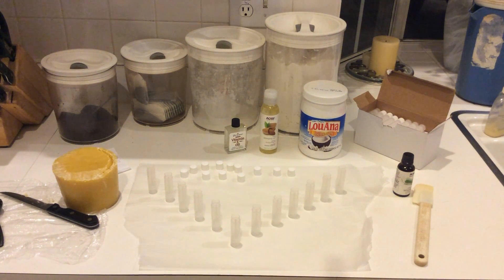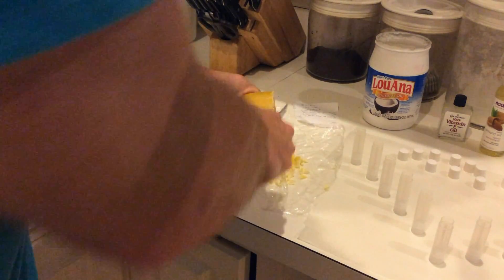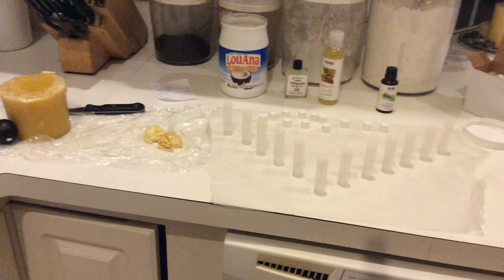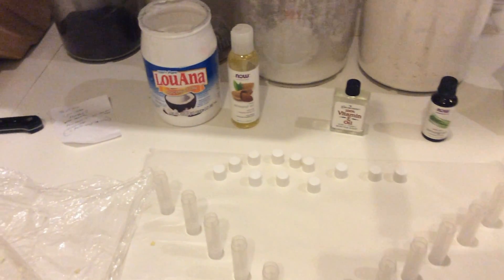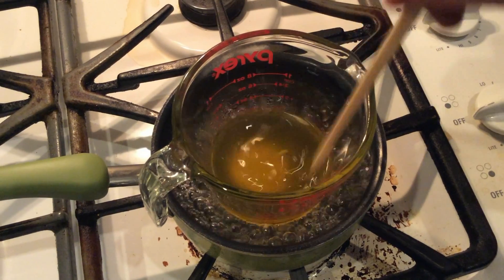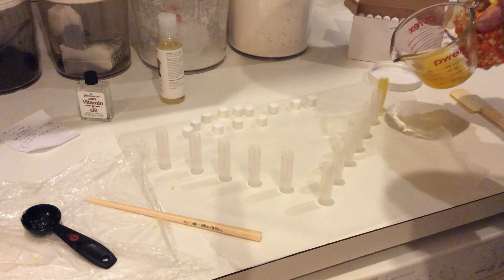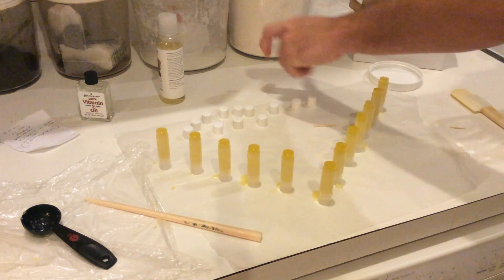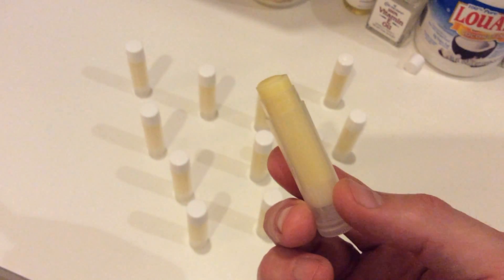Beekeeping - Making Beeswax Lip Balm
Here is my first attempt ever at making something with my beeswax!  I chose to try some lip balm and it came out perfect.